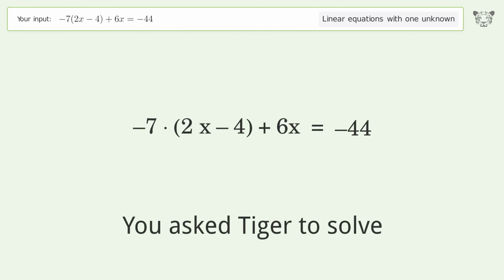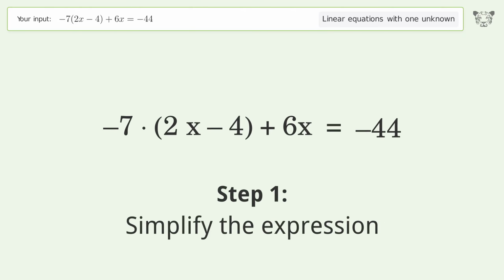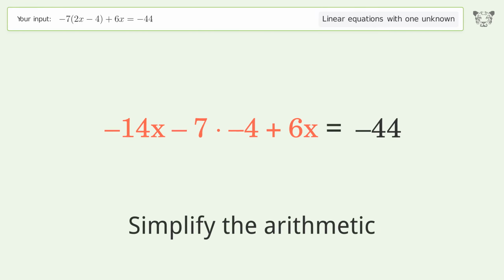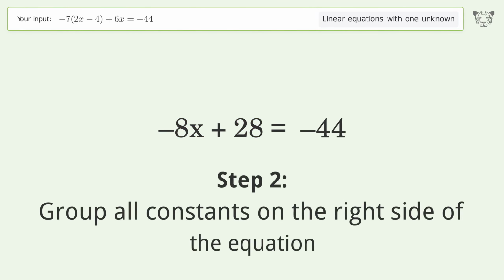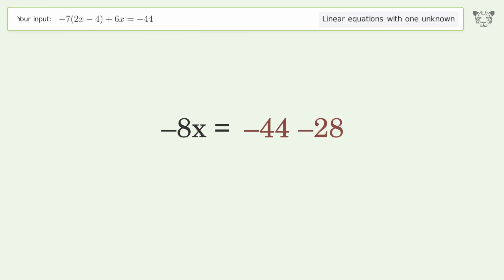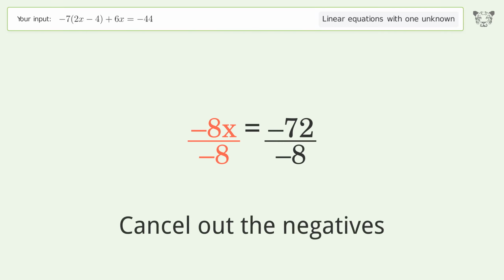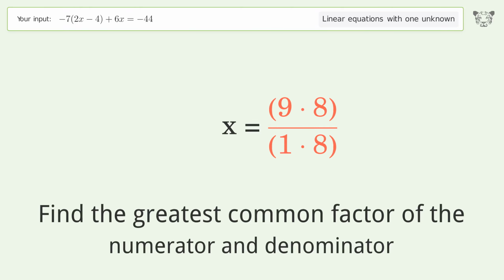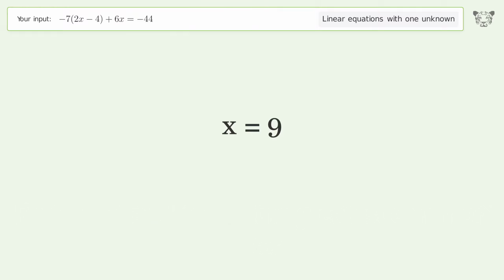Solve -7(2x-4)+6x=-44: Linear Equation Video Solution | Tiger Algebra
Struggling with -7(2x-4)+6x=-44? Watch our step-by-step video on Tiger Algebra to master this linear equation effortlessly. Also check out for more tips and tricks for dealing with linear equations with one unknown